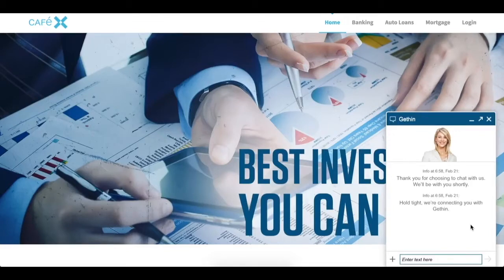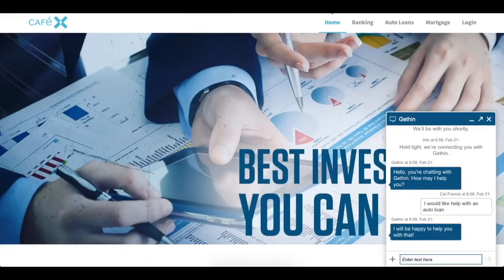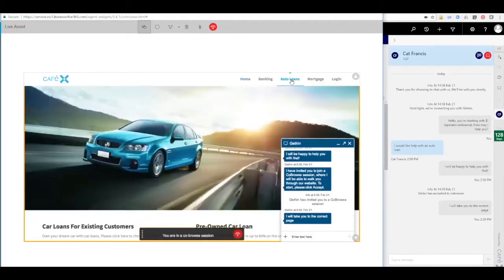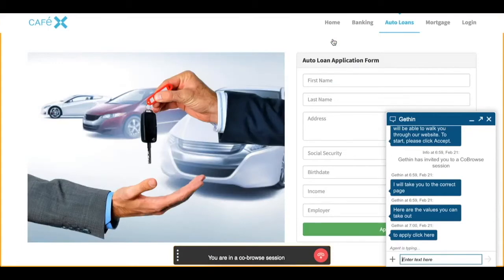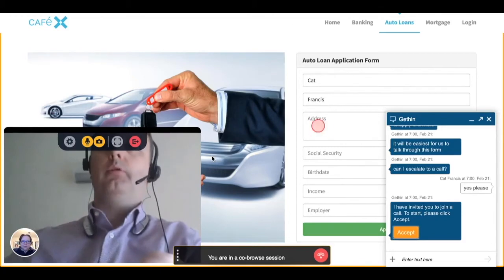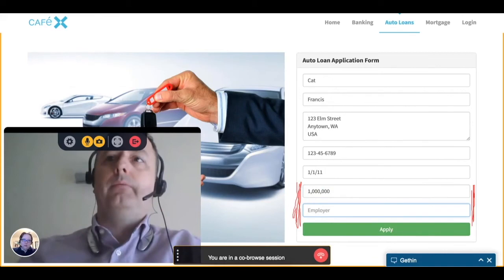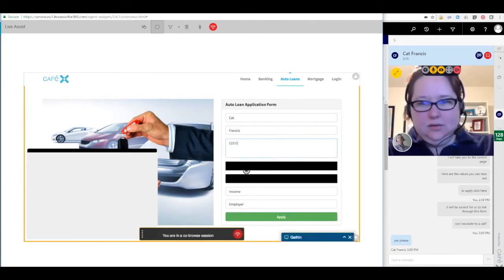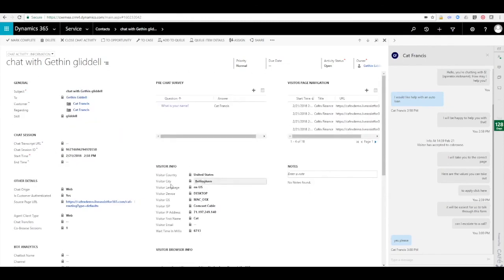Live Assist for Dynamics 365 Video and Co-Browse demo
Reduce customer effort and personalize engagement with seamless chat to voice & video escalation. Agents can now escalate chat & co-browse sessions from within Dynamics 365, into either a one-way or two-way voice or video call, across any browser and without the need for any special downloads or plugins.